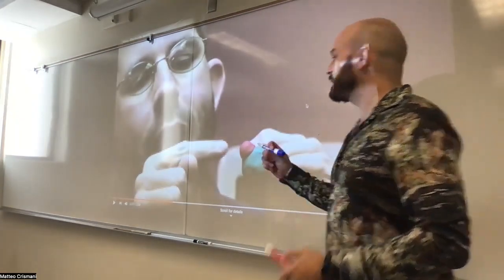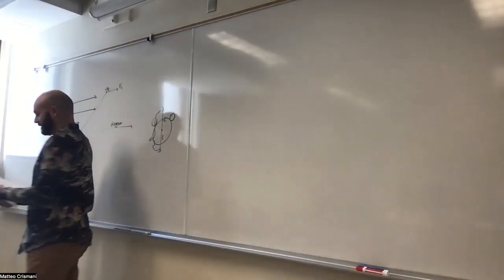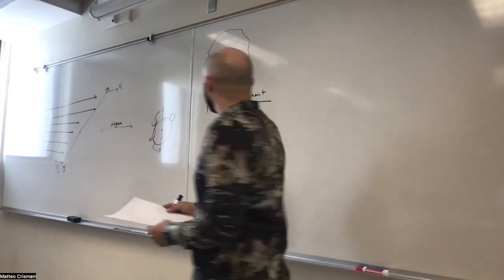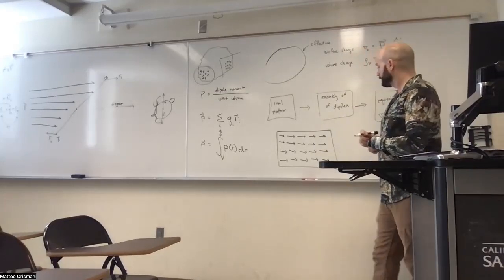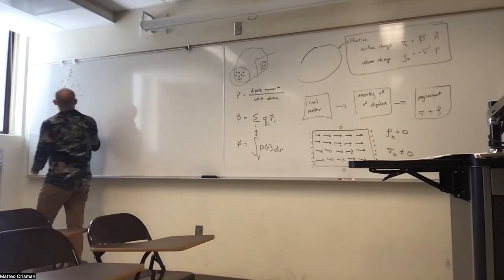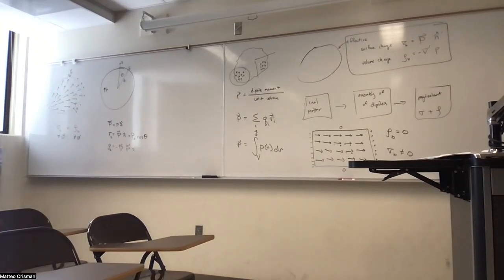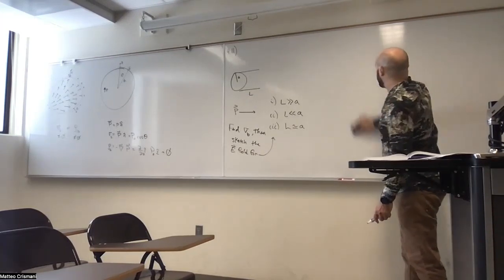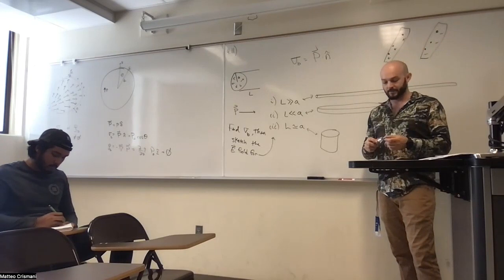PHYS 4400: Polarization